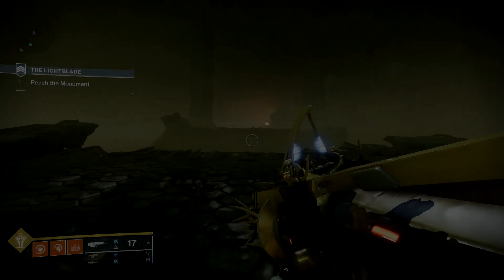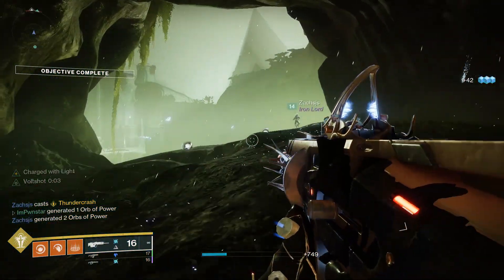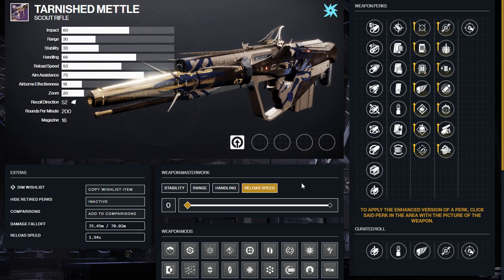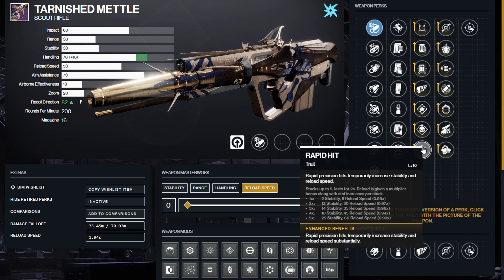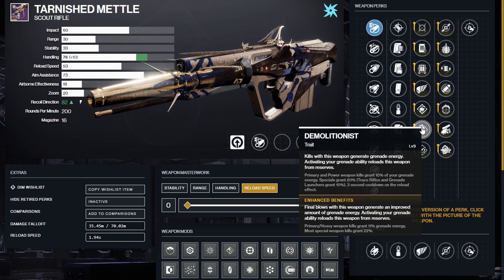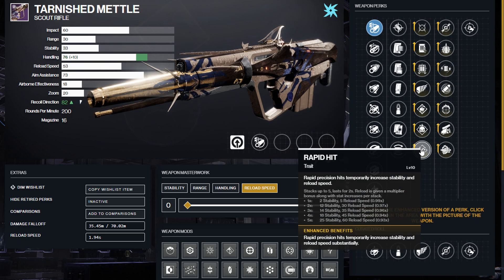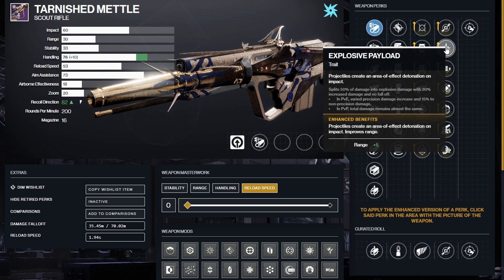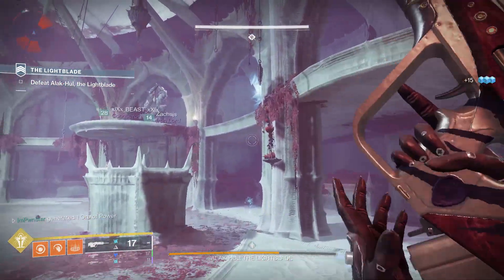BEST PvE Scout In Destiny 2! Tarnished Mettle God Roll Guide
The Tarnished Mettle God Roll Replaces The Staccato as the Best PvE Scout In Destiny 2! The addition of Enhanced Demolitionist and Enhanced Voltshot is amazing for your Arc 3.0 Builds! Its other trait selections are incredible making it one of the best PvP scouts in Destiny 2 too!